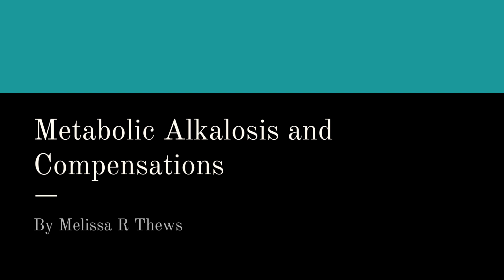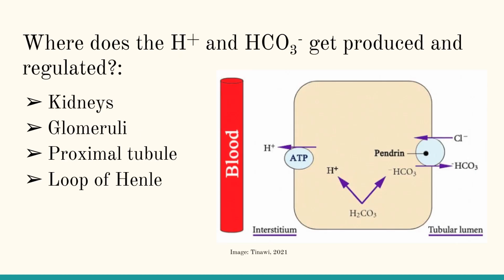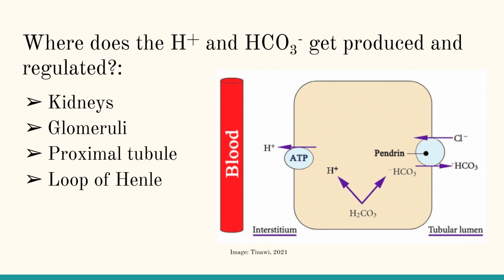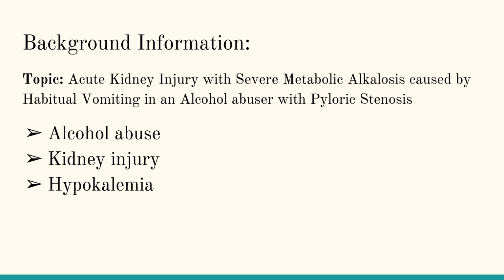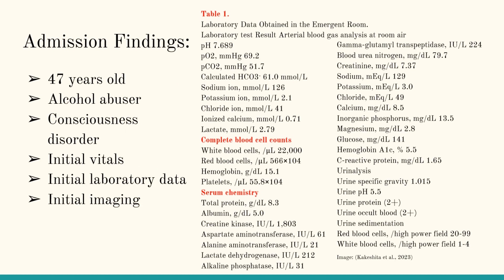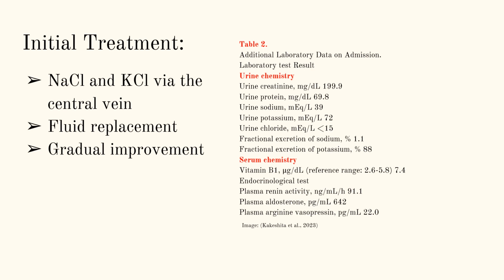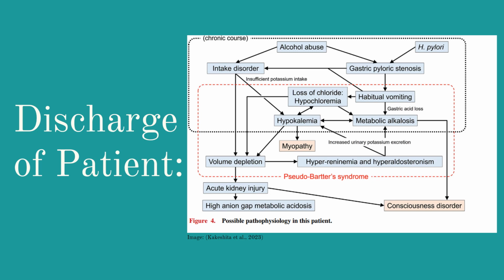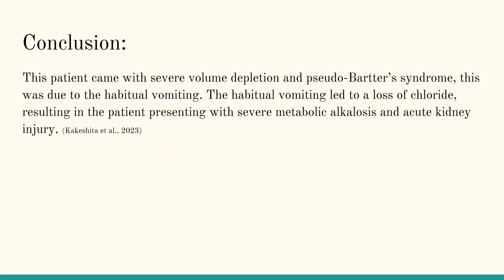Bio 520 Metabolic Alkalosis